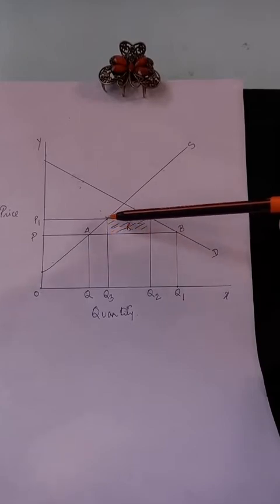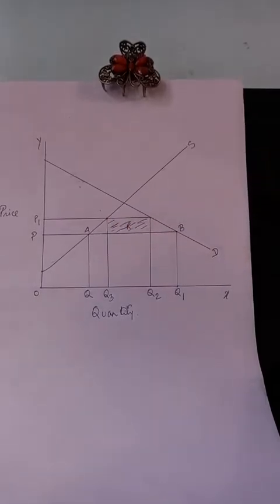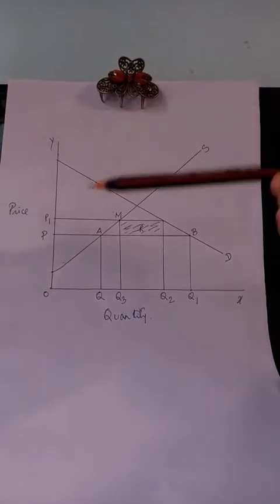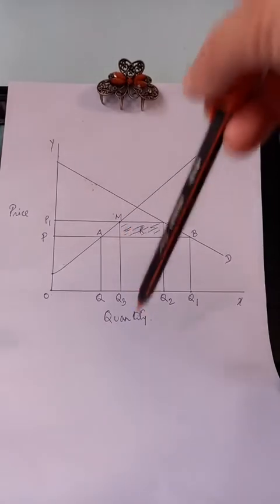5 th sem